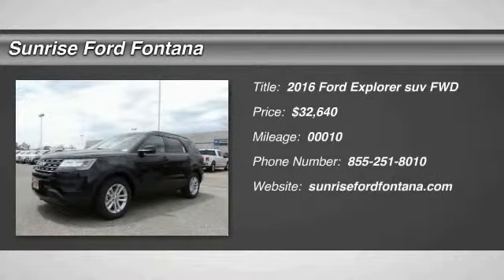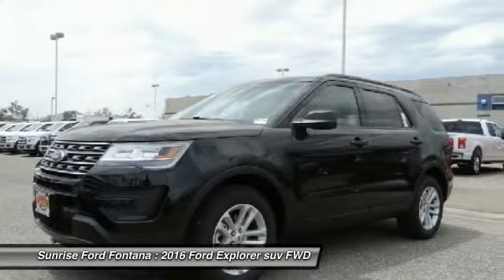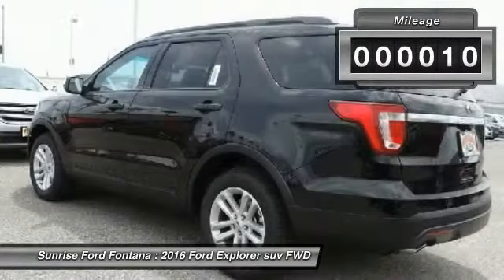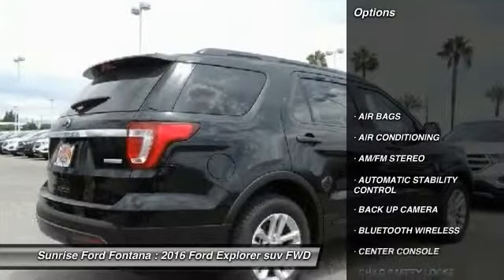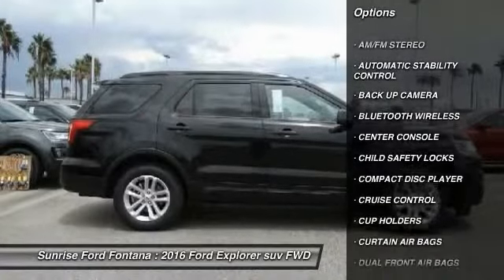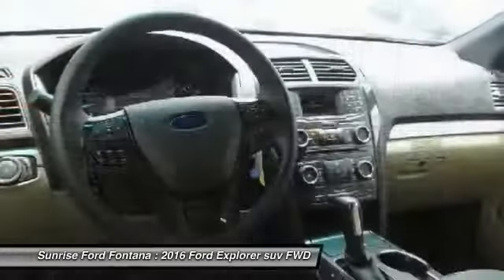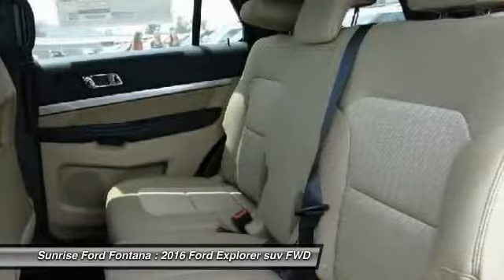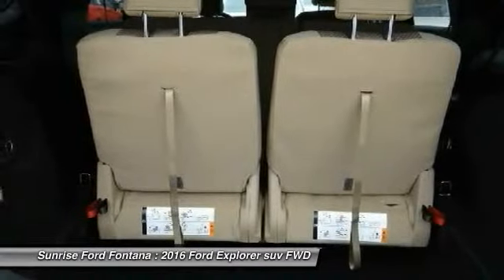2016 Ford Explorer Fontana, Chino, Norco, Moreno Valley, San Bernardino, CA FG0255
2016 Ford Explorer FWD 4DR BASE

16005 VALLEY BLVD.

SUNRISE FORD FONTANA: PROUDLY SERVING FONTANA, CHINO, NORCO, MORENO VALLEY, SAN BERNARDINO, AND SURROUNDING SOUTHERN CALIFORNIA LOCATIONS. THIS SHADOW BLACK 2016 Ford EXPLORER IS EQUIPPED WITH A ENGINE: 2.3L I-4 ECOBOOST , AUTOMATIC TRANSMISSION, AND RECEIVES AN ESTIMATED 17 City/24 Hwy MPG. FONTANA, CA 92335. FONTANA, CA  CHINO, CA  NORCO, CA  MORENO VALLEY, CA  SAN BERNARDINO, CA 2016 Ford EXPLORER FWD 4DR BASE Stock #: FG0255 | VIN: 1FM5K7BH9GGA51943 | 2016 Ford Explorer FWD 4dr Base Sunrise Ford Fontana